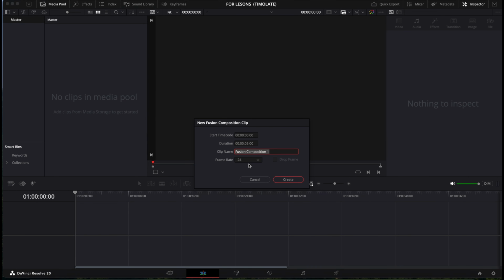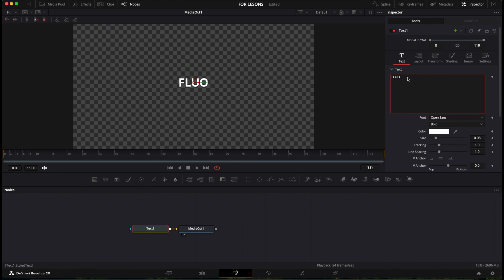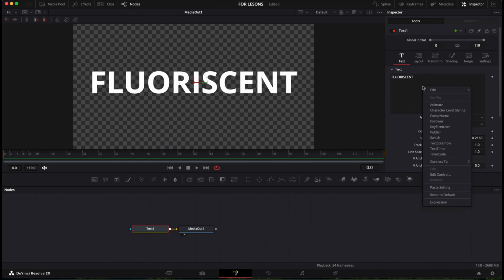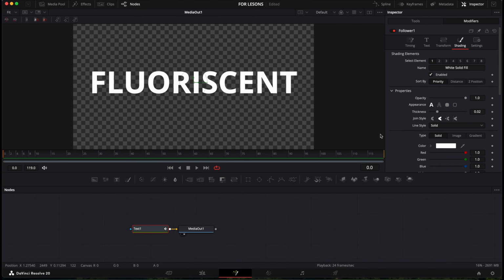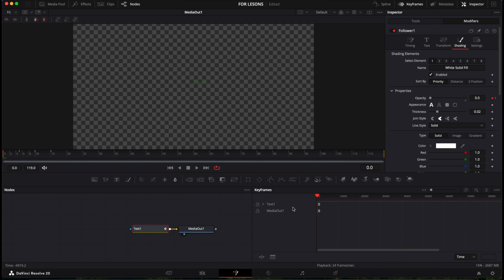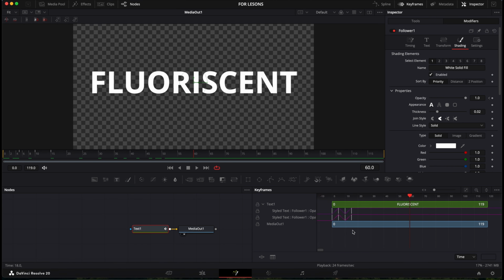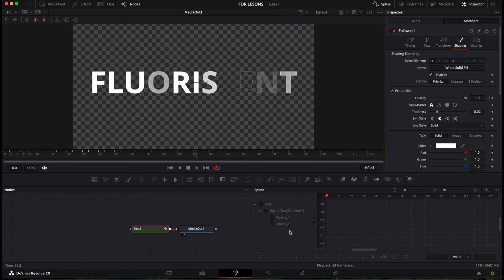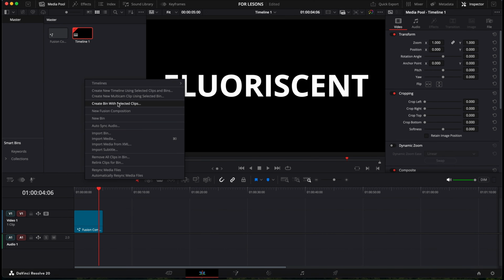Luminous Startup. Glow neon effect.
Create the feel of a neon sign flickering on. The text instantly appears at its brightest and slightly blurred, then quickly stabilizes to a steady glow, leaving a subtle afterglow in its wake.